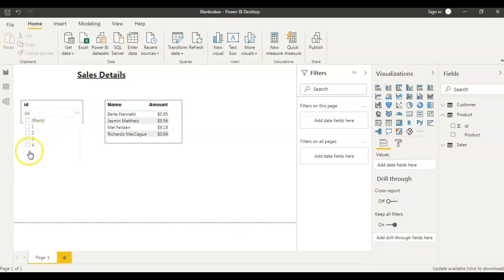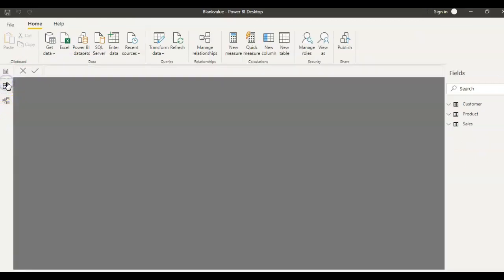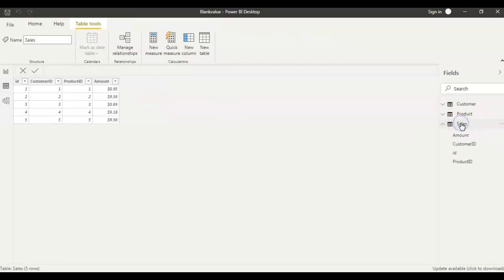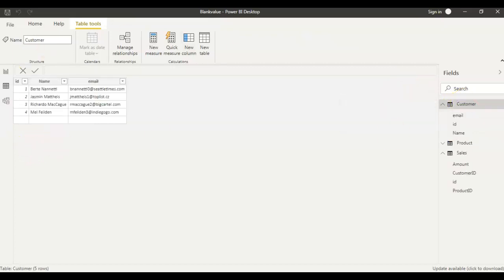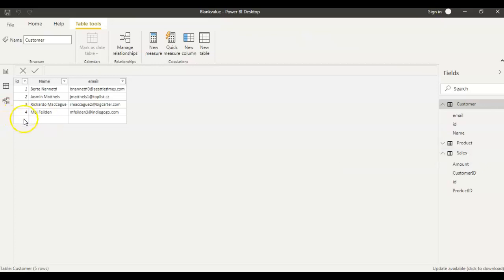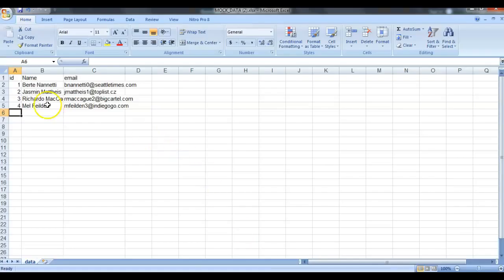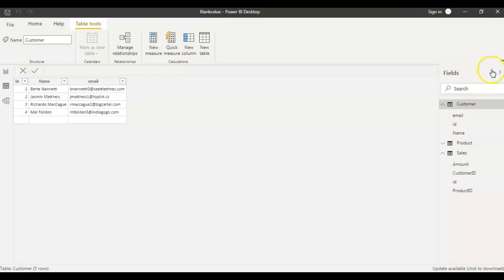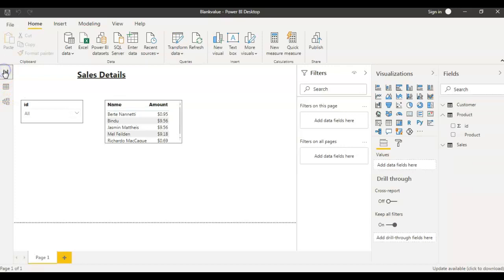How to fix Blank value in slicers in Power BI | Power BI for beginners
In this video we will learn how to remove blank values in filters and slicers in Power BI.